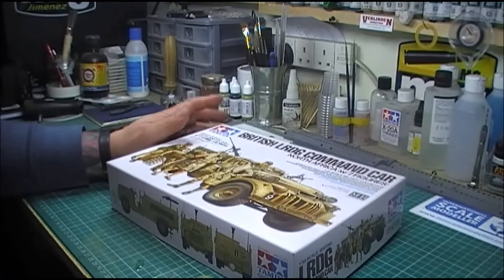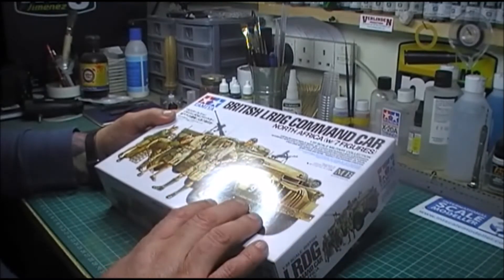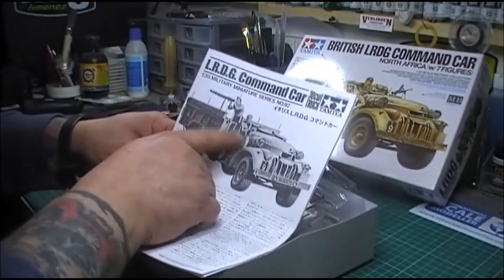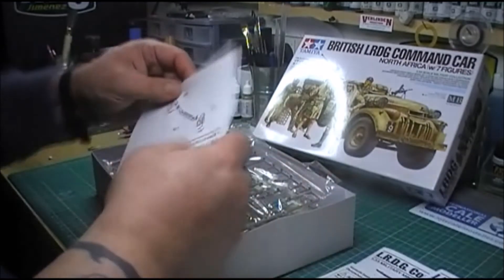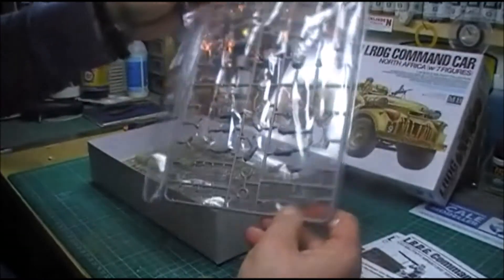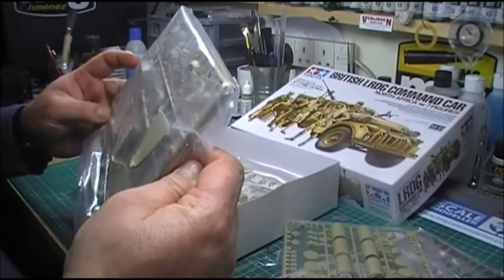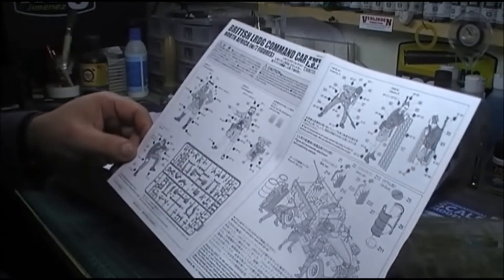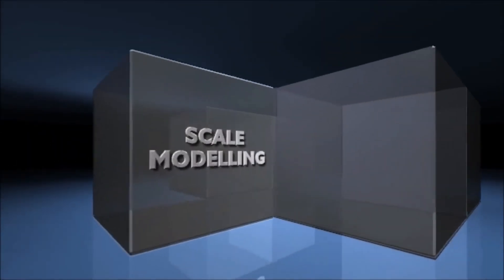Operation Torch Group Build Entry Video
This is my entry into John Moores Group build. Starting 1st March 2017 and ending on 31st May 2017